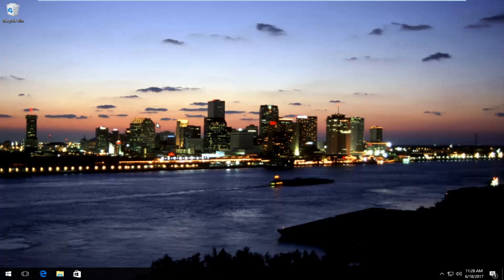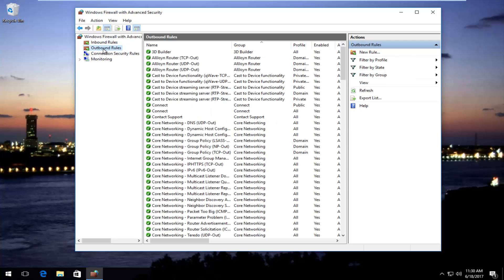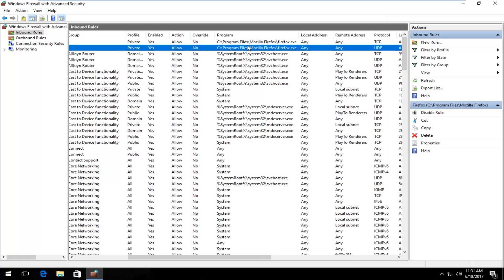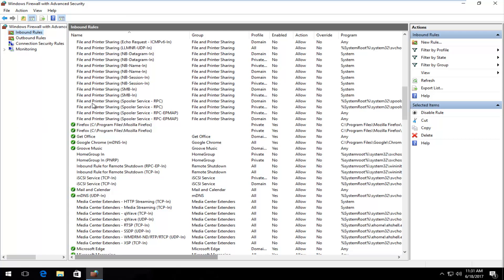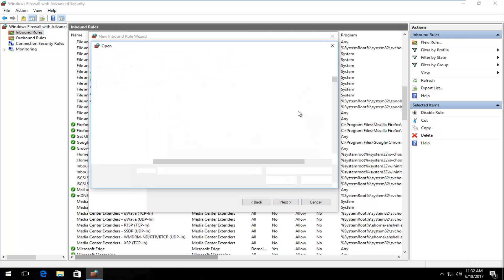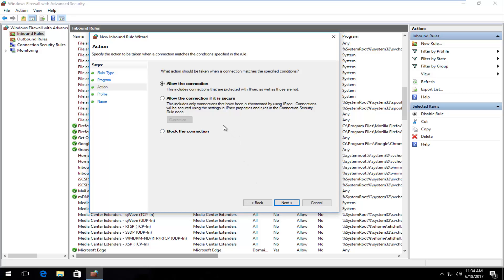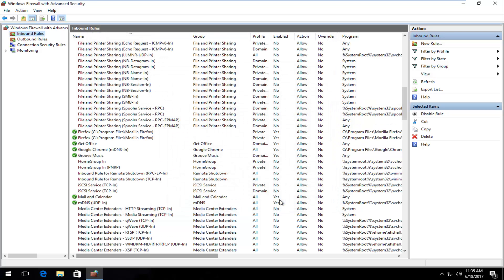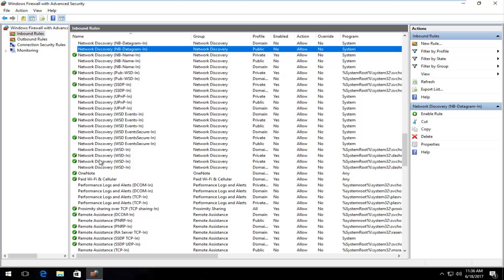How To Block Internet Access For Certain Programs Using Windows Firewall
How to block or Allow Applications Accessing Internet in Windows 10 Firewall by setting up rules. A basic overview.

Most of the time we want our applications online and connected to both our local network and the greater Internet. There are instances, however, when we want to prevent an application from connecting to the Internet.

This tutorial was performed on a Windows 10 computer. This will work with all major computer manufactures that are running the Windows 10 operating systems (Dell, HP, Acer, Asus, Toshiba, Lenovo, Samsung, and so forth)

Some simple and commonplace examples are as follows. You might have an application that insists on automatically updating itself, but find that those updates break some functionality and you want to stop them. You might have a video game that you’re comfortable with your child playing, but you’re not so comfortable with the online (and unsupervised) multiplayer elements. You might be using an application with really obnoxious ads that can be silenced by cutting off the application’s Internet access.

Regardless of why you want to drop the cone of network connectivity silence over a given application, a trip into the guts of the Windows Firewall is an easy way to do so. Let’s take a look at how to block an application from accessing the local network and Internet now.

Creating a Windows Firewall Rule

Although we’ll be demonstrating this trick on Windows 10, the basic layout and premise has remained largely unchanged over the years and you can easily adapt this tutorial to earlier versions of Windows.